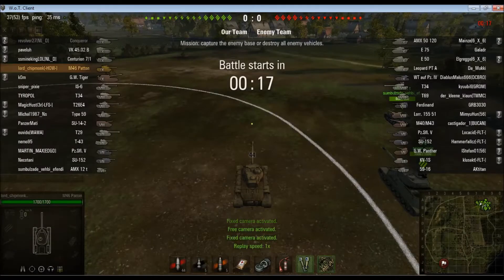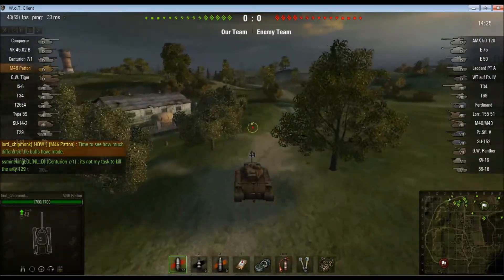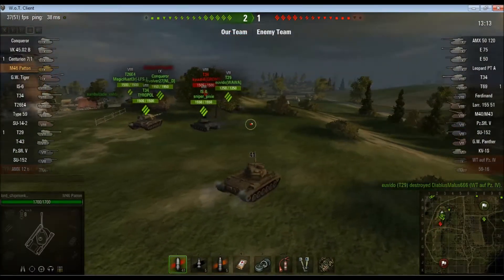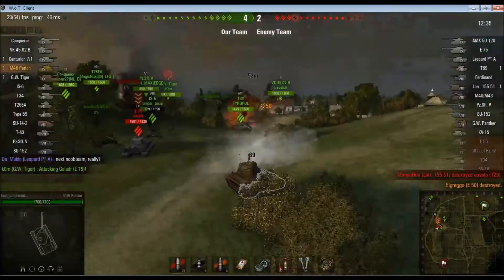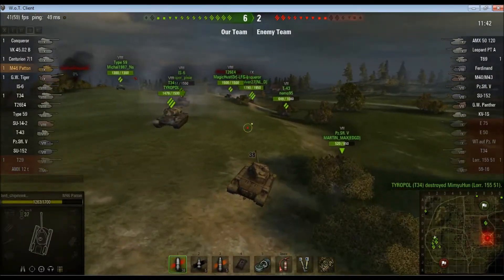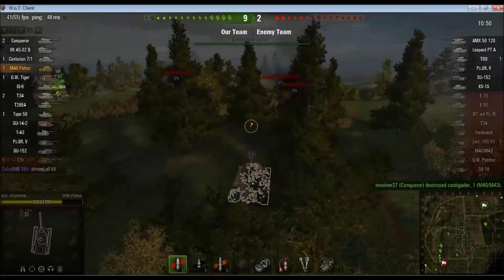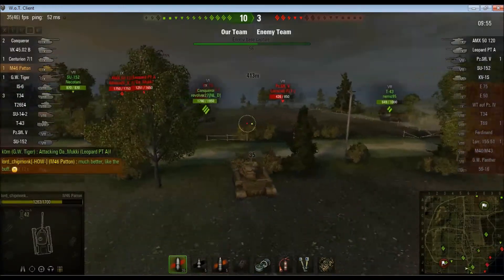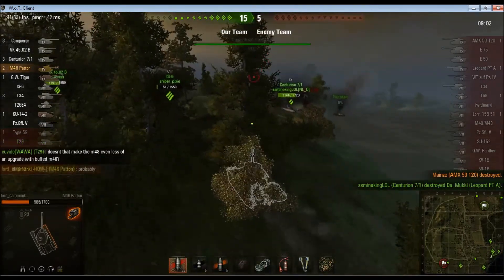World of Tanks Commentary: M46 Patton, Buffed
This is the first proper patch 9.2 material, and is a test video to see if I have fixed the jerky patch 9.1 replay problem. This is also the last video for the week. I'll make some more over the weekend and bring you them (including the first subscriber replay!) next week. Have a good one guys. :)